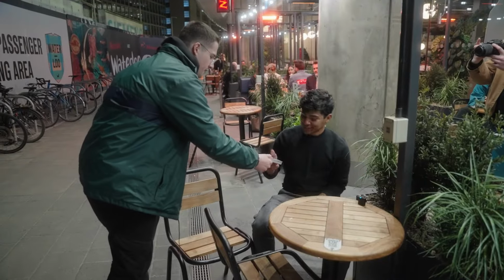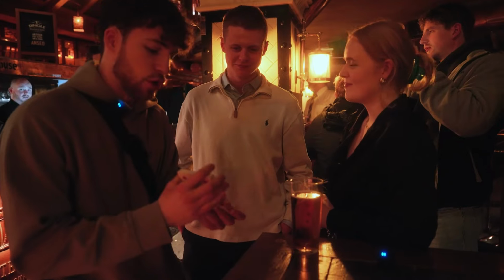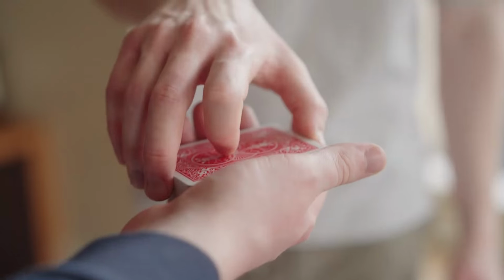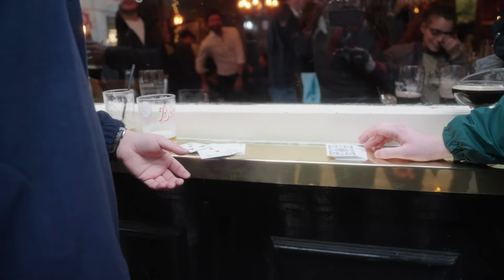Fragment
The fastest way to get your hands on a copy of Fragment is to sign up for our email list, click here to get 24 magic books for FREE when you do so: